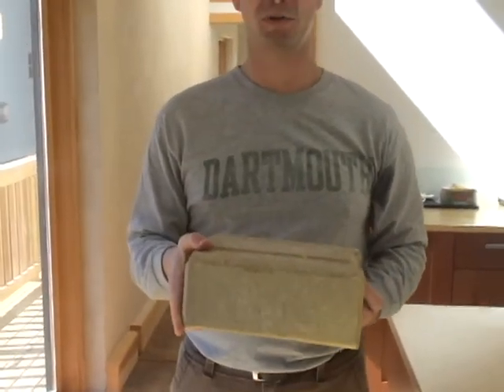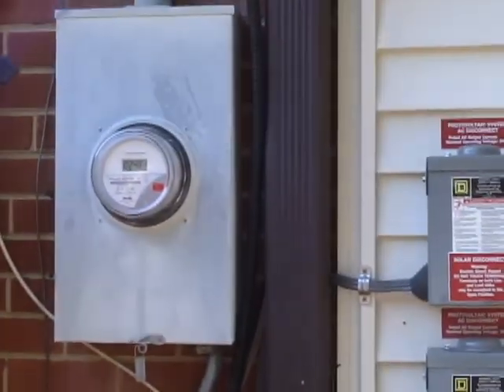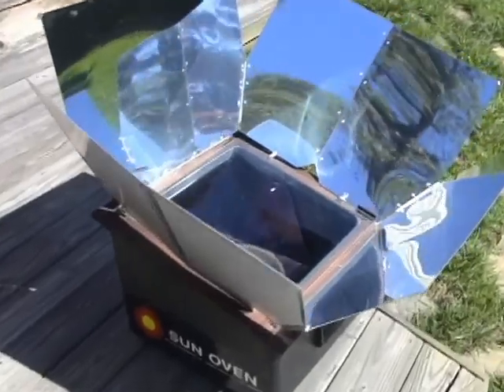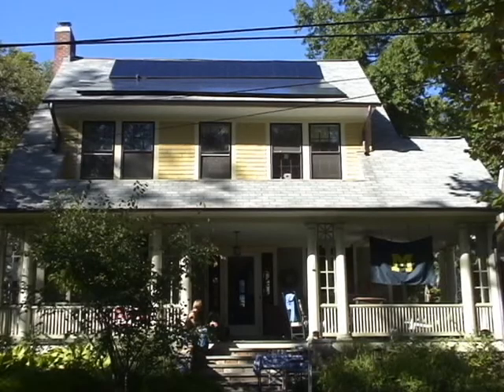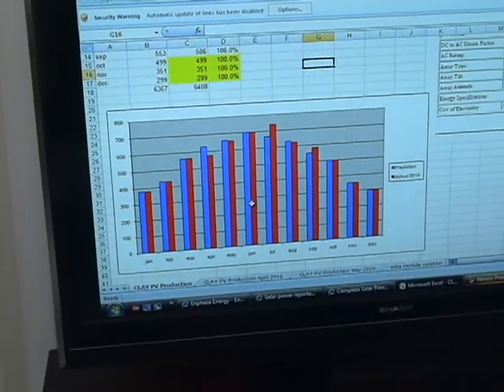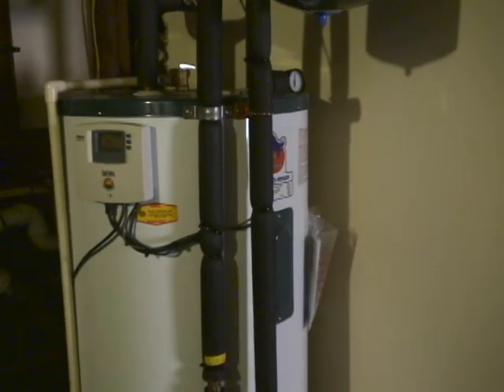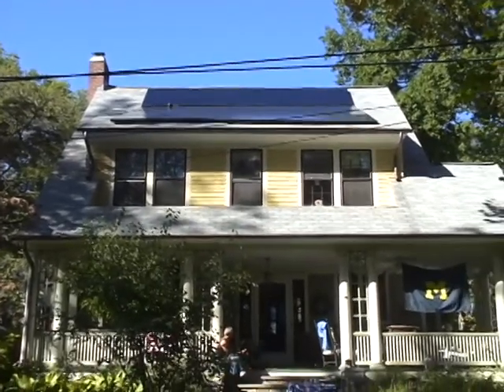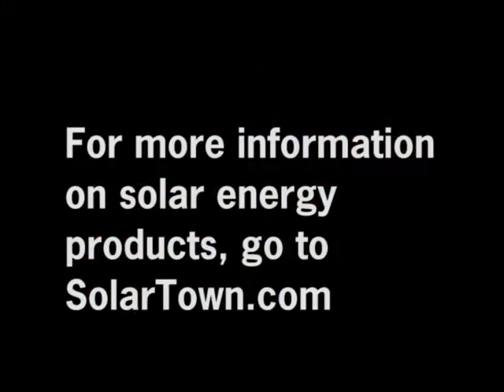Solar Home Tour 2010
Homeowners in Solar Home Tour demonstrate their solar energy systems--home solar panels, solar water heaters and even solar ovens. Solar homeowners talk about why they installed their systems, economic incentives, and the latest innovations to get the most out of their solar modules, such as micro-inverters. The owner of a passive solar home shows the benefits of a passive solar design.